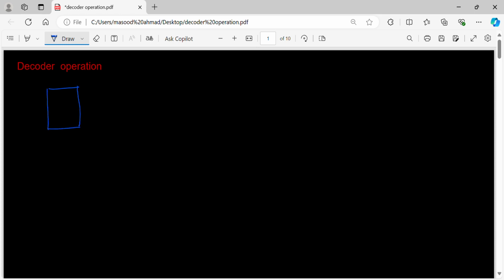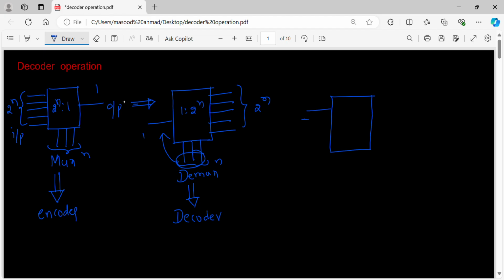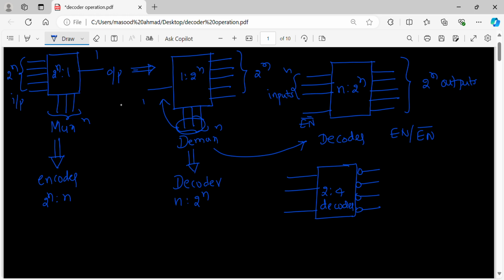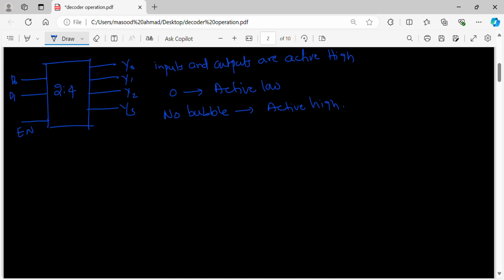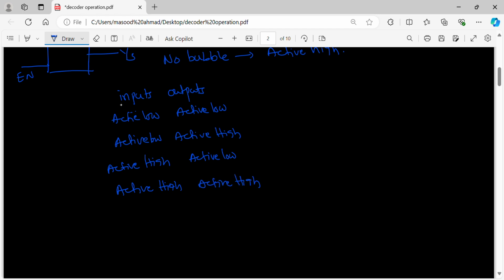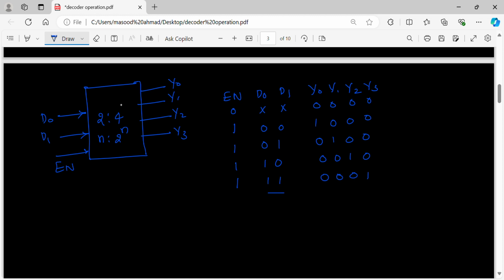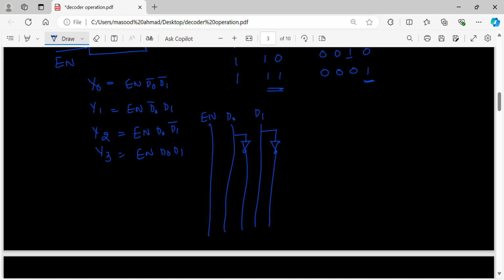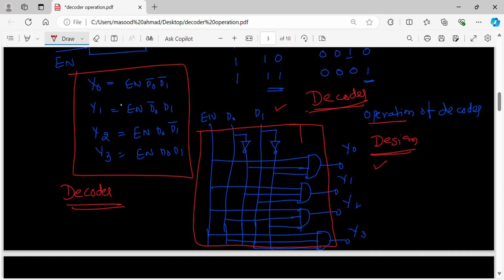module4_lecture40:Decoder operation and design